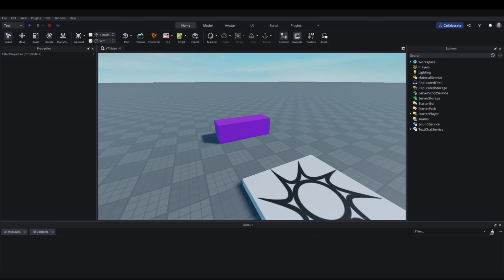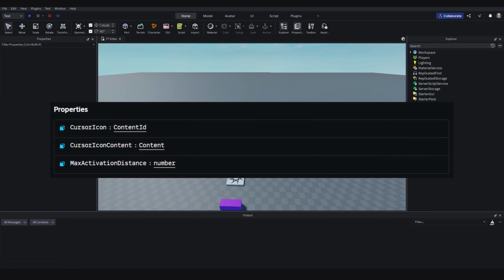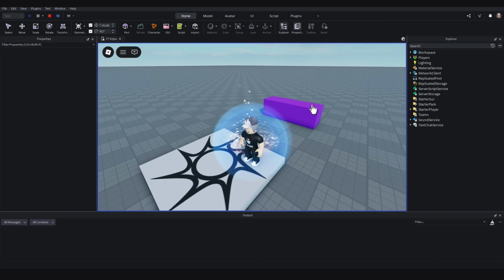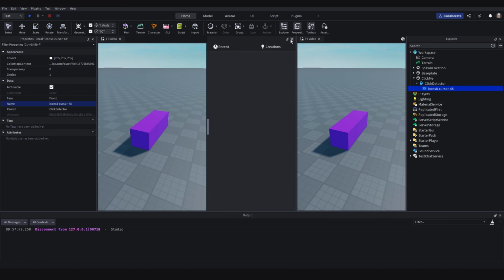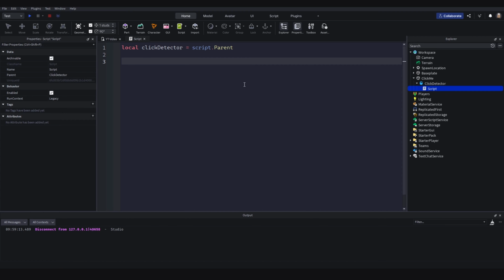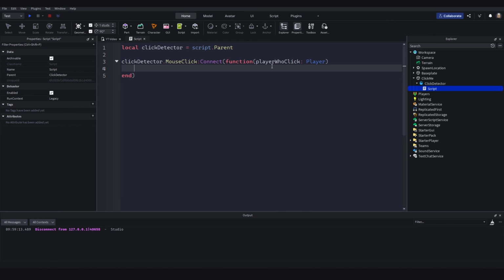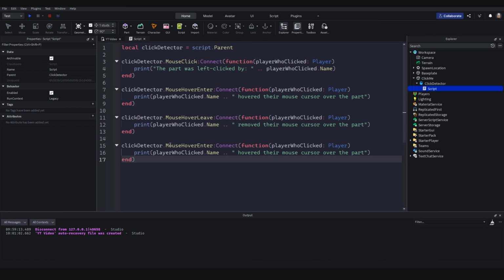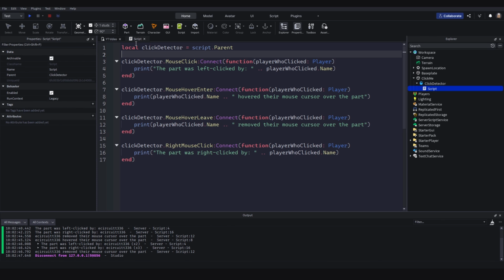Click Detectors in Roblox Studio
Learn what Click Detectors are in Roblox Studio, and how to utilise them in your games.

Mouse Cursor Icon ID: 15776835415

-- Timestamps  --
0:00 - Introduction
0:05 - What is it?
1:00 - Properties
2:29 - Events
5:00 - Conclusion